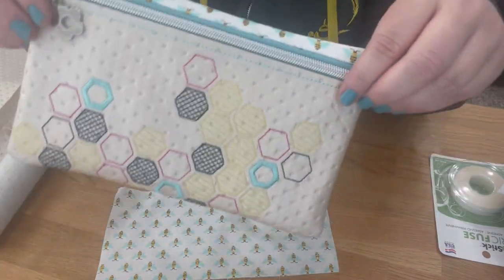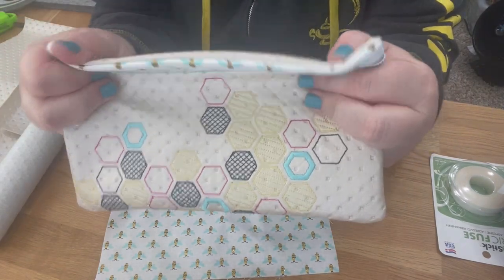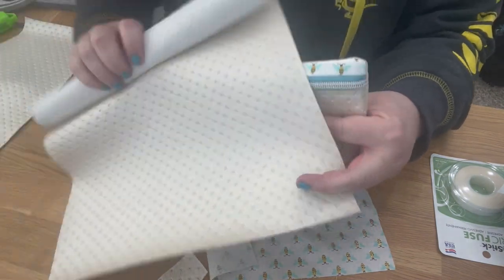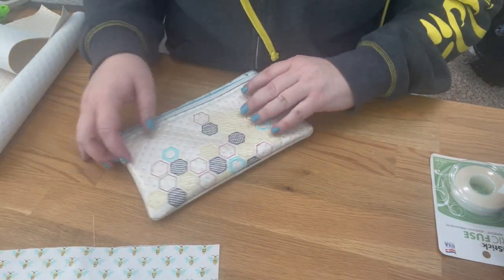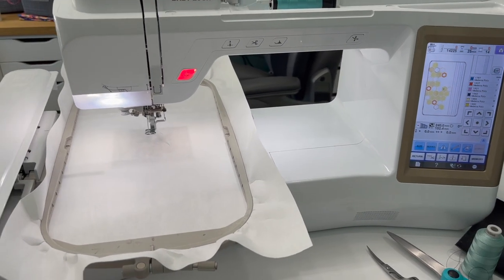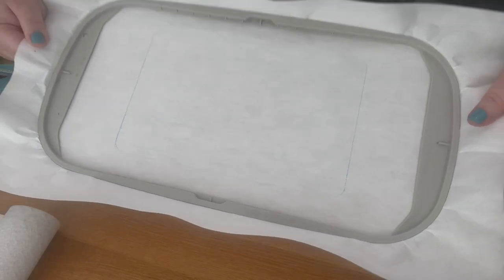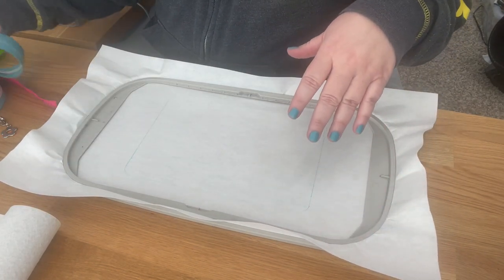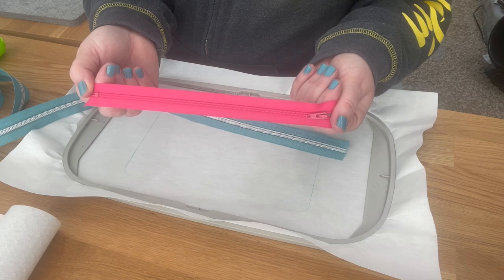HONEYCOMB 2 0 FRONT ZIP BAG- In The Hoop Zipper Bag by Parker on the Porch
This is a video tutorial to help you make the embroidery in the hoop HONEYCOMB 2.0 BAG by Parker on the Porch.

DESIGN USED: HONEYCOMB 2.0 BAG at Parker on the Porch

WOOL IRONING MAT I USE:
Granny’s Press Perfect Wool Mat

ETSY STORE - CottonTreasuresCo

STABILIZER I USE:
5x7 Hoop Tear Away
7x12 Hoop Tear Away
5x7 Hoop Cut Away

RIVET SET:

Fabric Glue:

Star Sequins:

Mixed Sequins:

WONDER CLIPS:

LOBSTER CLASPS:
3/4 Inch D Ring
1 Inch D Ring

Software I use Embrilliance Essentials:

Mini Composition Notebooks:

EYELET SETTER:

BALL CHAINS:

3/16 EYELETS: